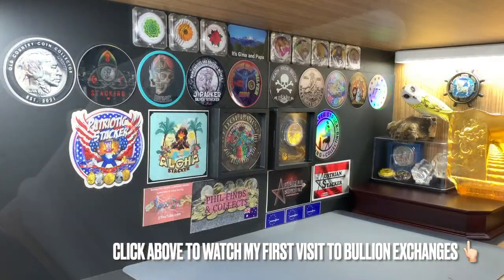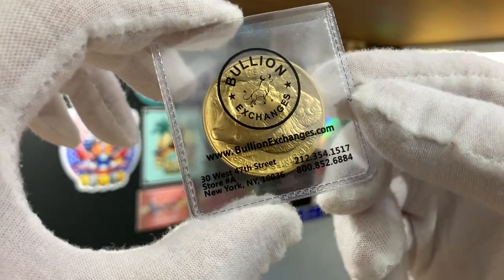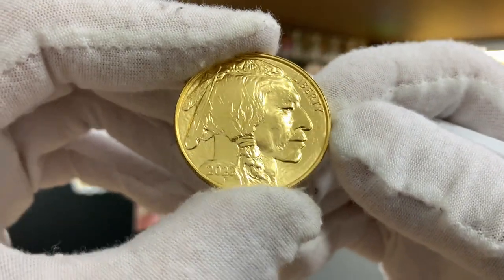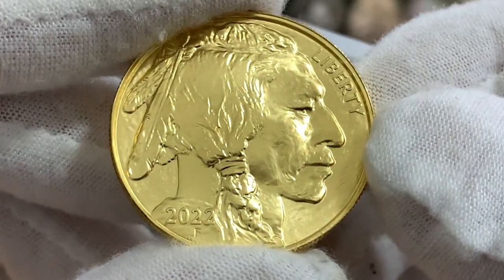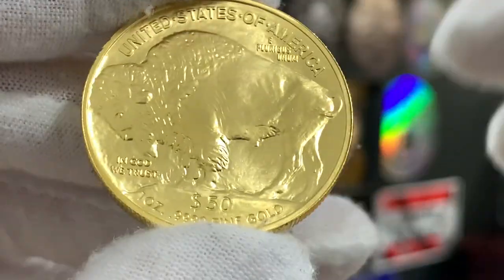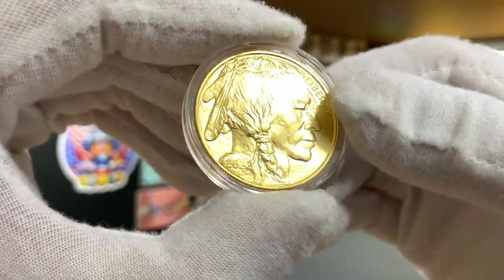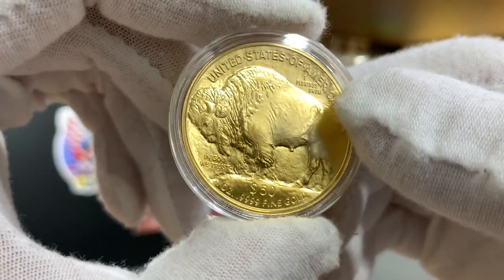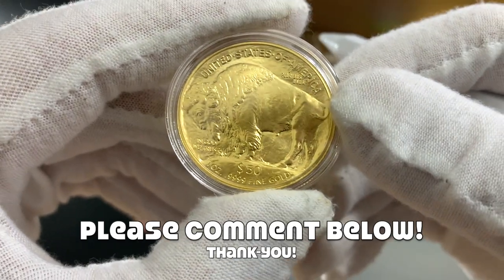Scored a GOLD BUFFALO from @Bullionexchanges NYC ... my FIRST American gold bullion!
Rest in Peace Queen Elizabeth II 👑 Its time again to do a little travelling with me, this time we are headed back to Bullion Exchanges located in New York City USA. This will be the second time I am at the store this year, the first time being just two months ago. If you like to watch the video of my first visit, you can find the link at the end of this video. You can also find the video in my Content page of my Youtube channel.

My original intention of visiting this bullion dealer is to purchase the Sunshine Mint 10oz silver bars, along with addittion New York Skyline black/yellow silver bottle caps. Unfortunately by the time I arrived in the country, Bullion Exchanges is completely sold out of these bars. This was a real blow because the Sunshine Mint silver bars (and rounds) are nearly impossible to find here in Singapore. The few that I have seen on private sale were listed at a very high premium, and were quickly sold.

Fortunately Bullion Exchanges still have a huge inventory of precious metals available so I decided to purchase a single gold coin instead. This particularly coin is popular in Singapore and buying one directly from the States allowed me to reduce the premium somewhat. I wasn't interested in the other slightly cheaper gold bullion coins Bullion Exchanges had to offer as I could generally get these coins here in Singapore at the same premium or even lower. As mentioned by many stackers in the community, its always better to buy locally-minted bullion wherever possible. Unfortunately this gold coin is a significant investment, and after buying the coin, I didn't have the funds to purchase additional silver bottle cap rounds.

I hope I can visit Bullion Exchanges in the near future, especially before precious metals spot prices  don't move significantly higher. In the meantime, I hope you will enjoy this presentation. You have my love respect and friendship. Cheers! ♥️

CHAPTER TIMESTAMPS

0:00 Visiting NYC
1:41 Intro
3:26 Design & Specifications
5:16 My Thoughts
7:21 Hotel Room Views
8:20 Final Look

30 West 47th Street, Store 1
New York, NY, 10036,
USA

* You are the Only by TrackTribe
* Far Away by MK2
* Six OClock Rush by TrackTribe